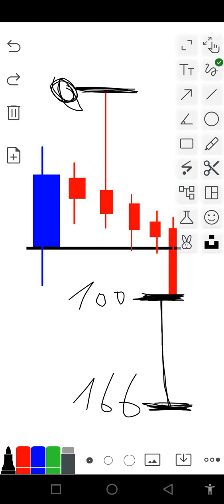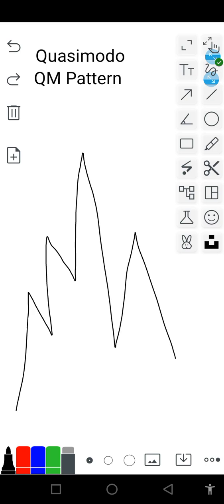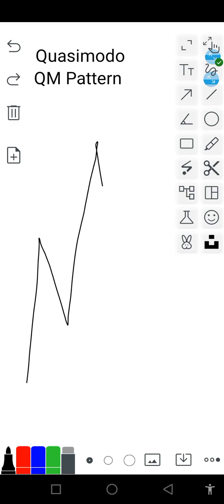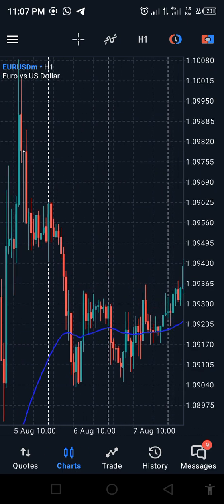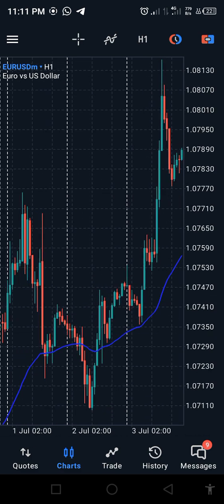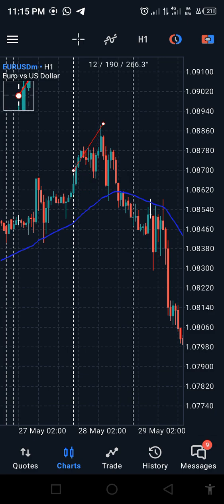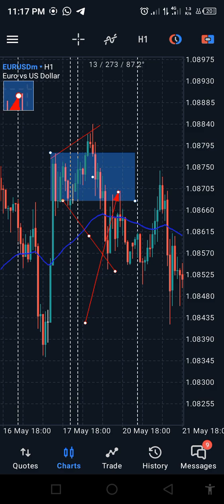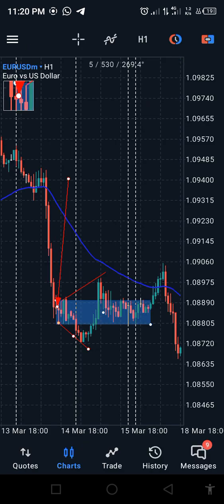The Quasimodo Pattern